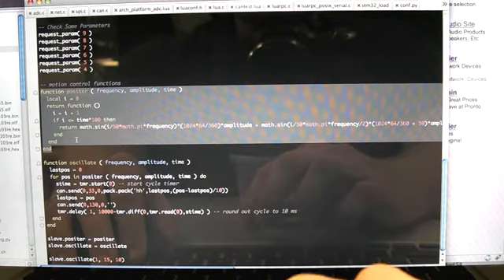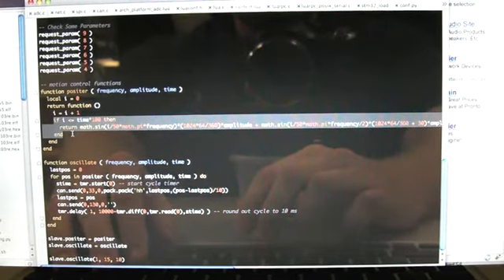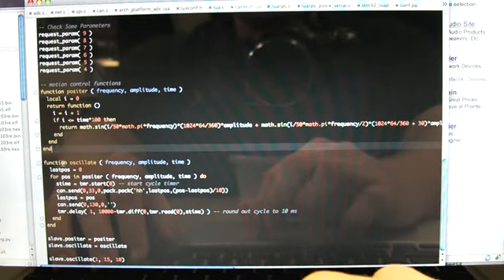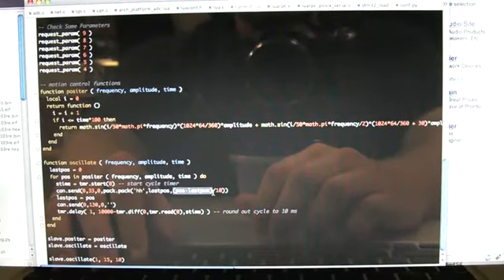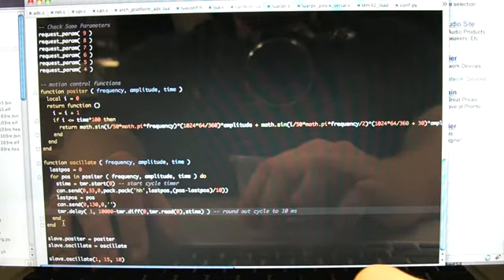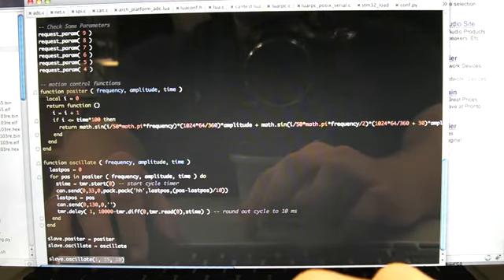Testing CAN Support & LuaRPC with eLua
Testing out some new additions I've been working on for the Embedded Lua project  Basic CAN support & LuaRPC support seem to be working pretty well, and are able to drive a single steak from ghostBot

The microcontroller running eLua is an STM32F103RET6, and the board it is used with is the ET-STM32 stamp The version of eLua running on the device is from SVN trunk. the CAN & RPC features are likely to become part of a release after eLua 0.6.

(Sorry about the narration, I originally wasn't planning to post this, but I didn't get around to re-recording it, and I thought it would be good to get at least one demo of elua out on YouTube :-)